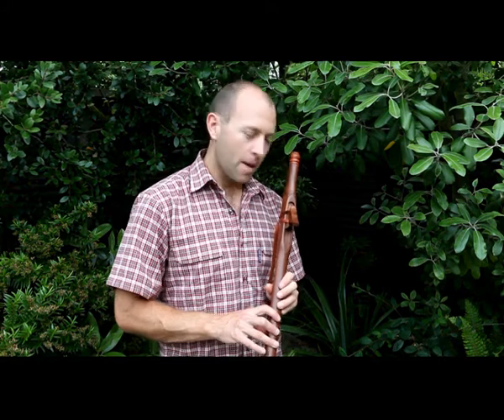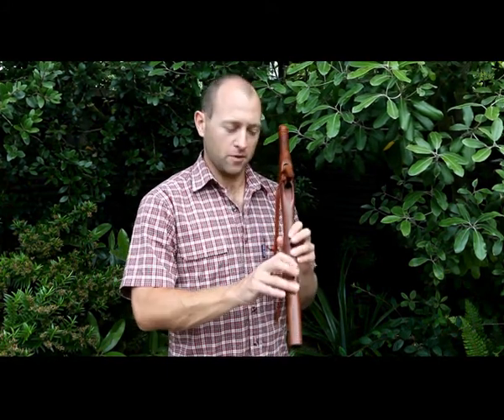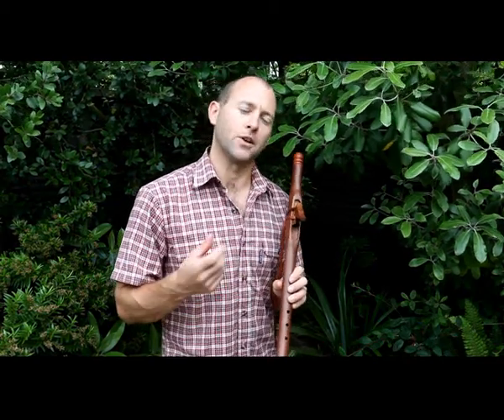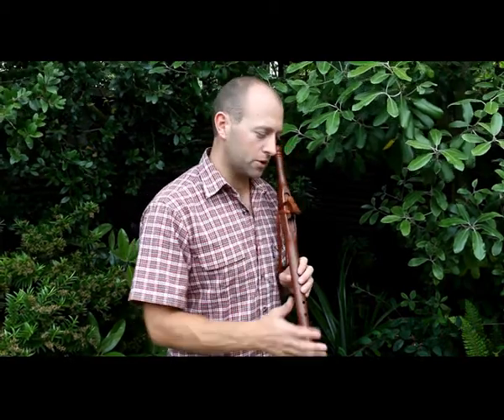13 Basic scale pattern #2 - Tutorial Video Series for the Native American Style Flutes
Thanks for viewing the free online tutorial videos for the Native American Style Flute.

These videos have been produced by Todd Chaplin from Southern Cross Flutes, New Zealand.